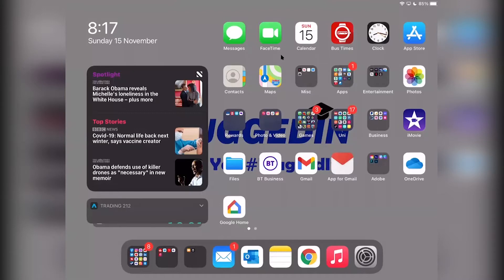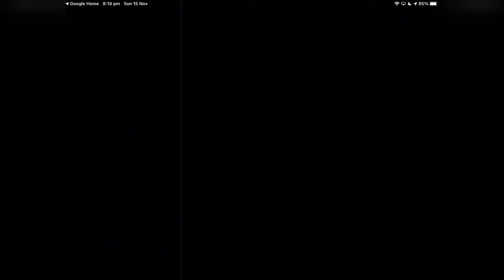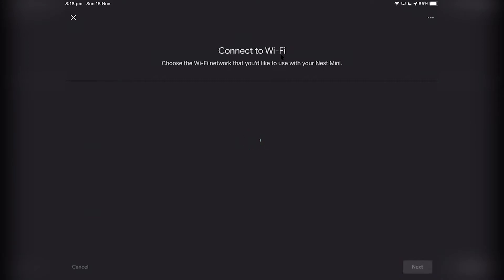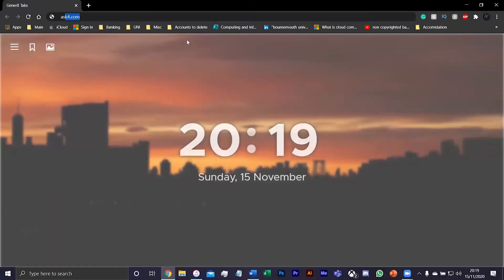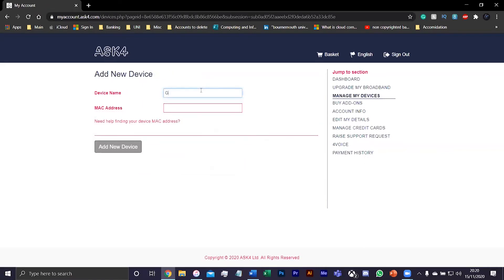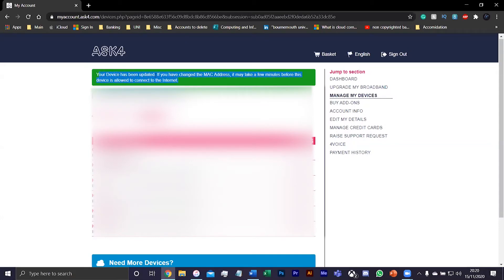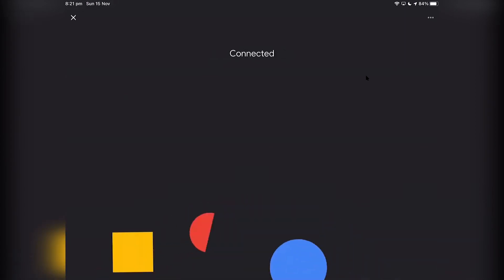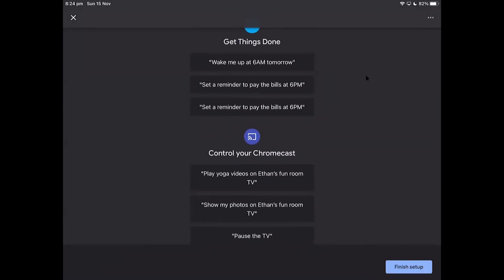Sign Into ASK4 on Google Nest Smart Speaker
If you're having trouble with Ask4 on your Google Smart Speaker, then this video is for you! In this video, we'll show you how to sign into Ask4.